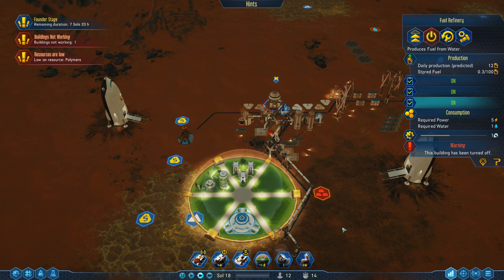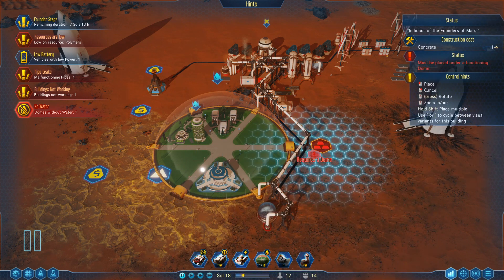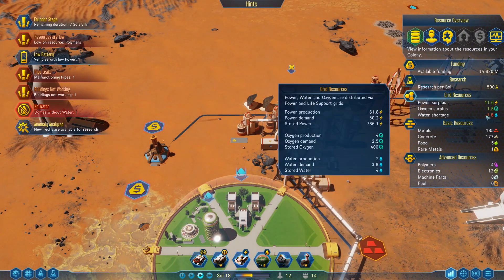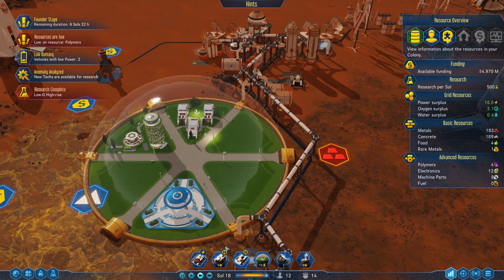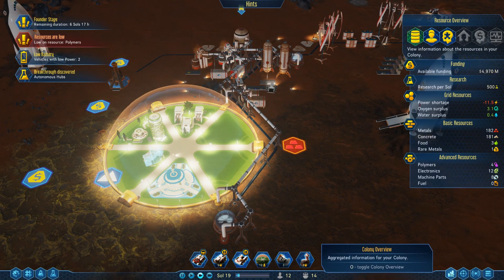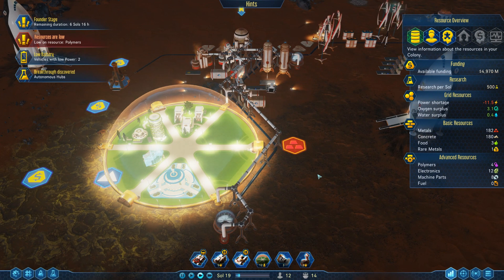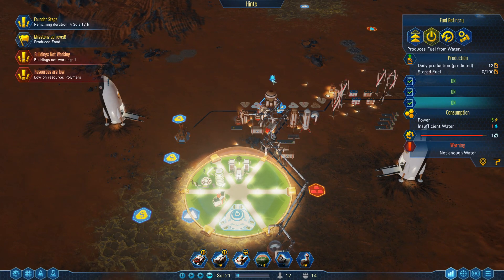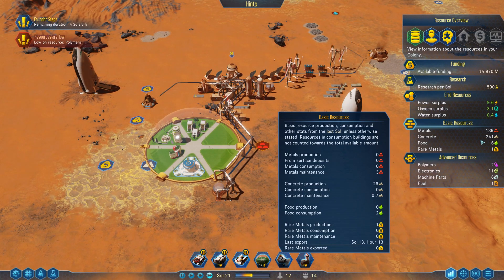Surviving Mars - Part 5 - Running out of Supplies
The colonists just love their human comforts, like food & water, unfortunately these luxuries are competing with my need to fuel a rocket so I can bring more supplies from earth.